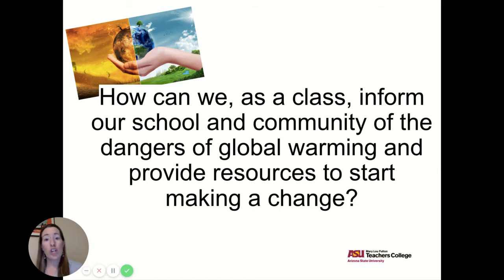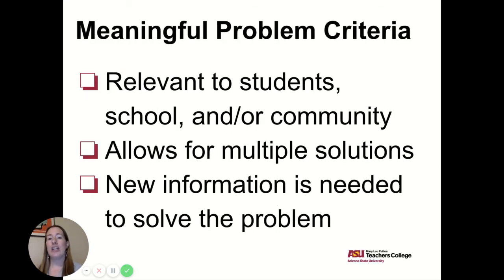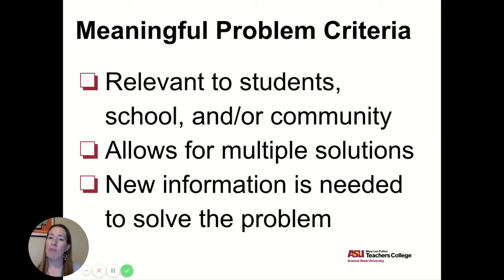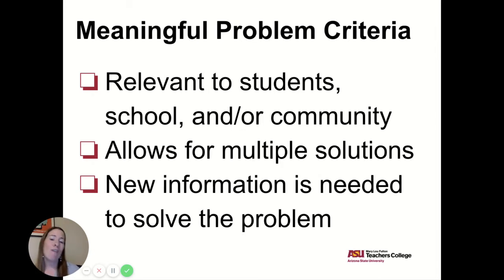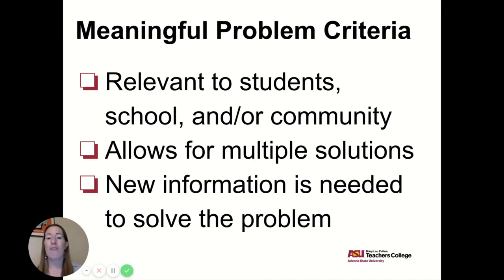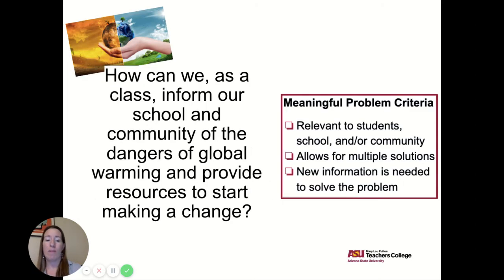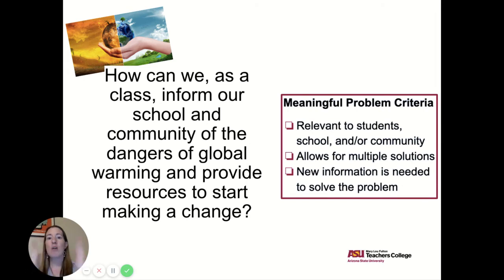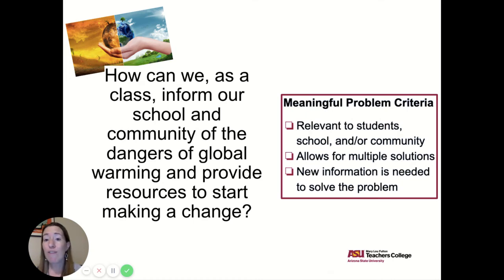Module 2 Meaningful Problem Criteria Google Slides